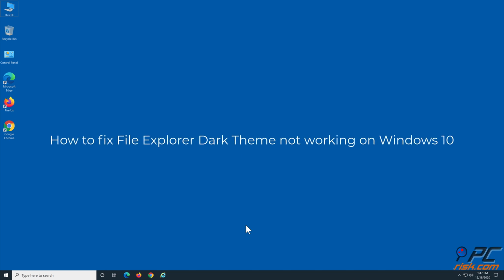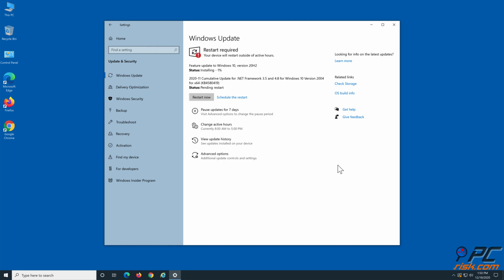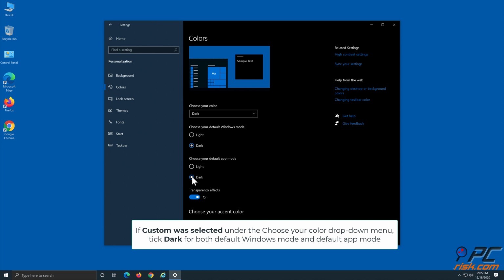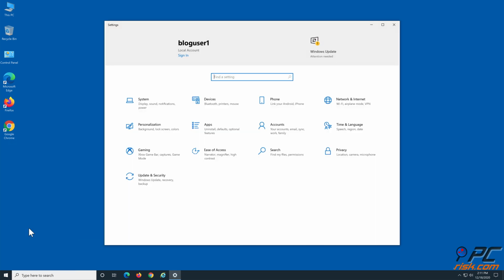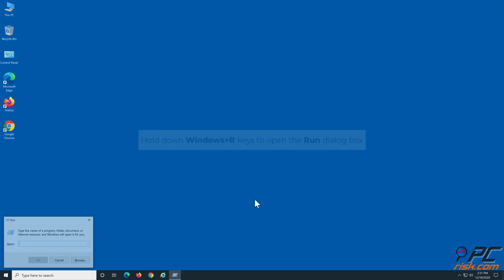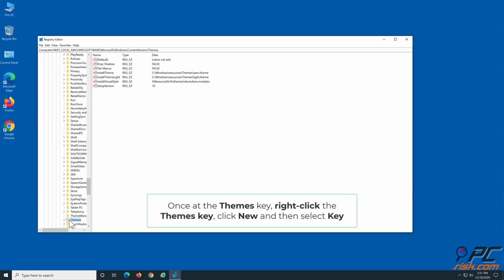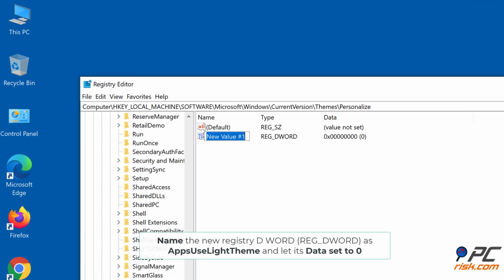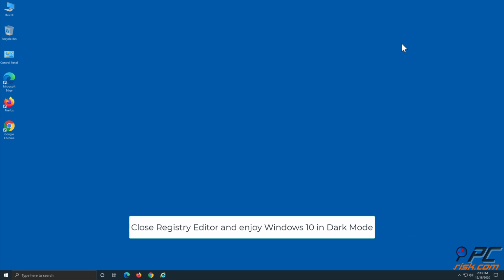How to Fix File Explorer Dark Theme Not Working on Windows 10?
Video showing How to Fix File Explorer Dark Theme Not Working on Windows 10